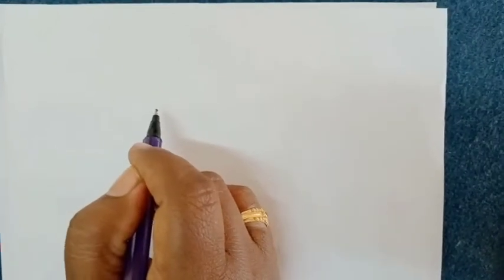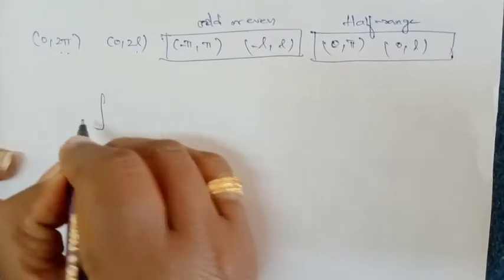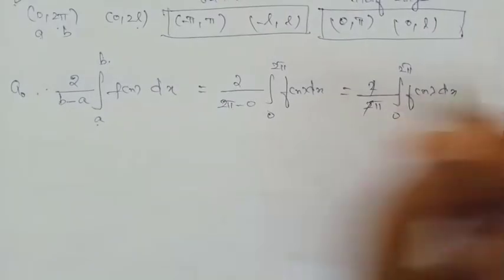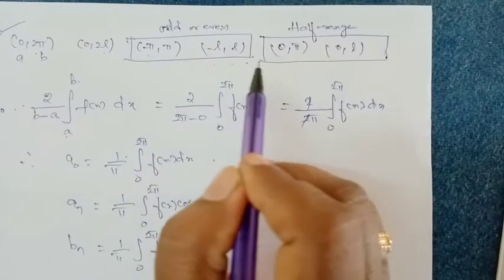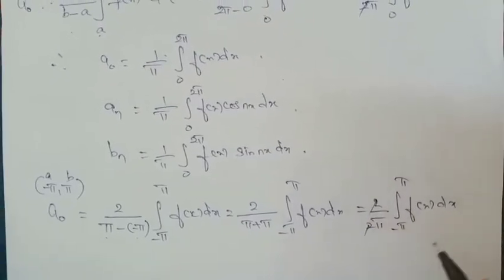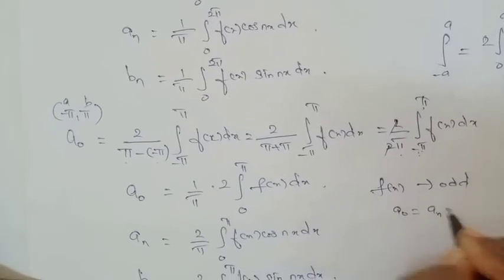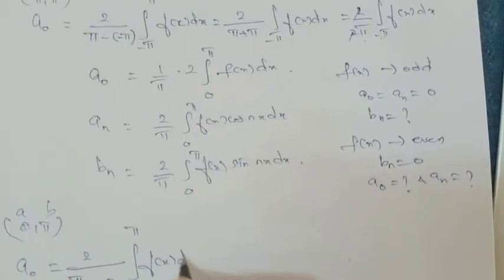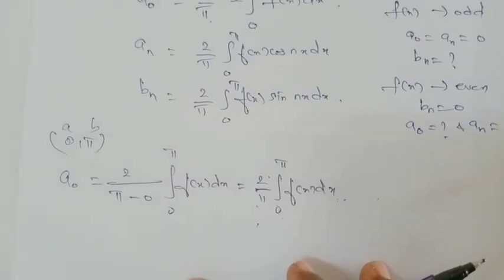TBVP - Formula Intro